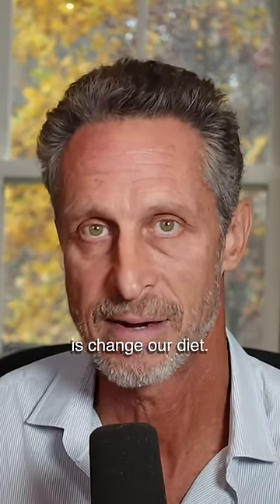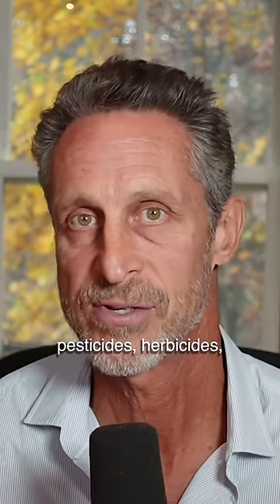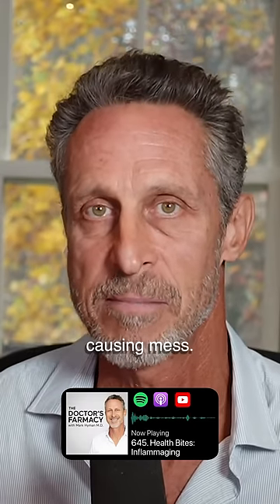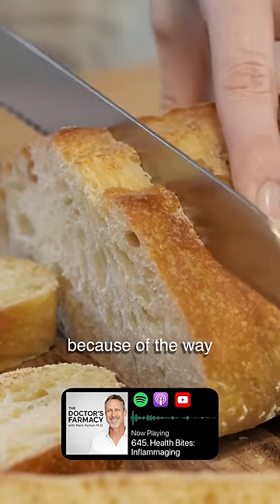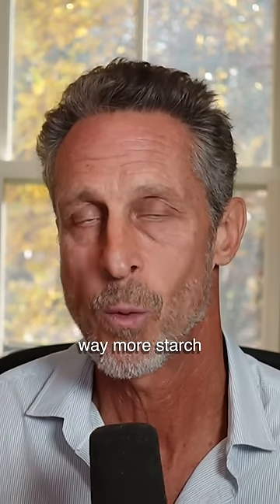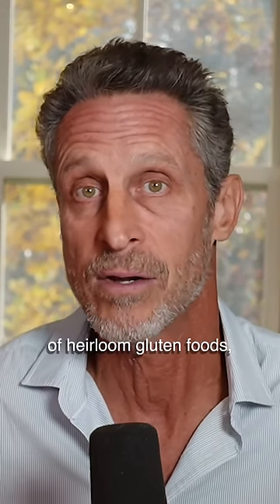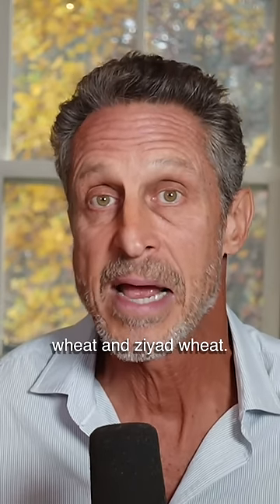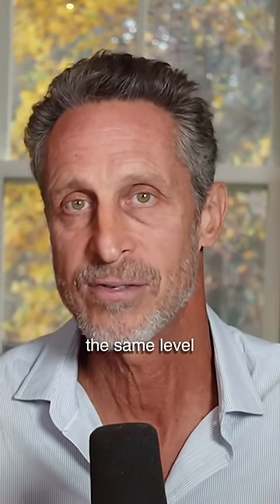Stop Inflammation By Doing THIS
What’s the most important thing we can do to stop inflammation? Change your diet.

In this episode on inflammaging of my Health Bites series, I explain why certain foods create a wildfire of inflammation in our bodies such as gluten, sugar, dairy, and additives—and why you should focus on eating real, whole foods instead.

Find the full episode on The Doctor’s Farmacy.